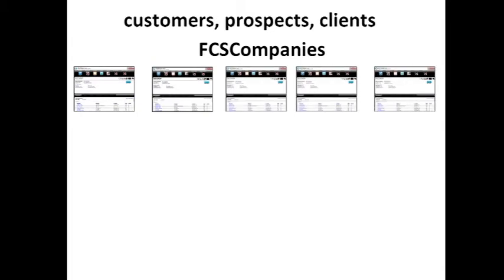Data Migration 101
Transferring your data to FCS